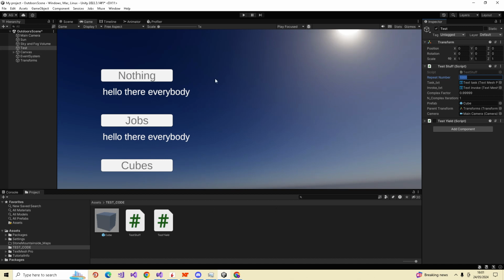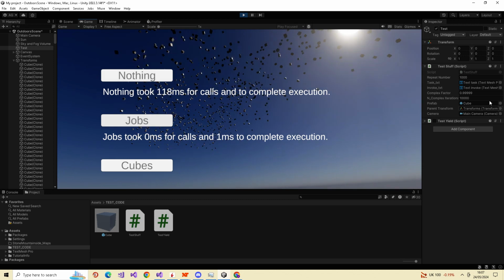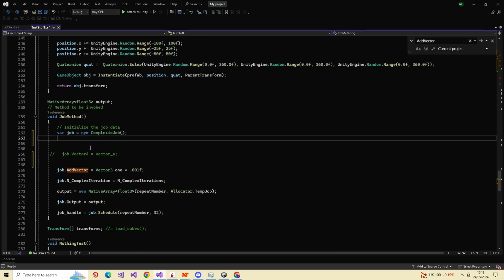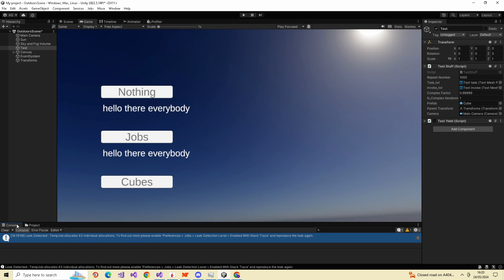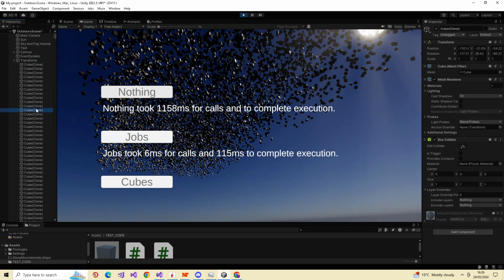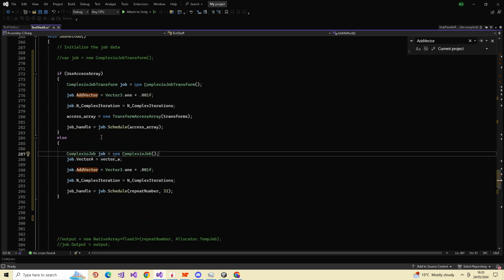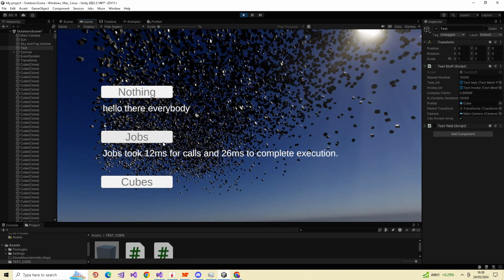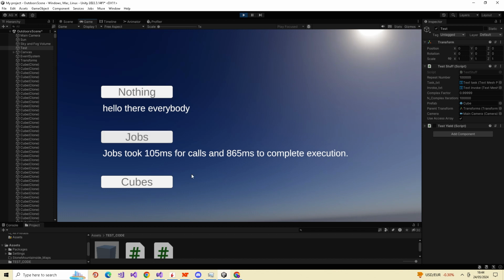Unity C# - Job System vs Main Thread : 3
Unity C# - Job System vs Main Thread : 3 -- Watch live